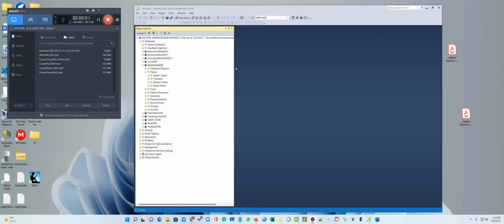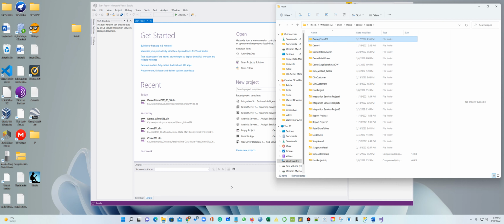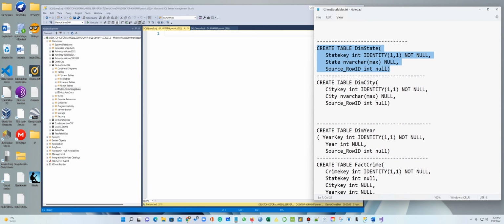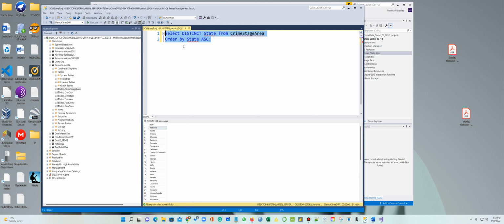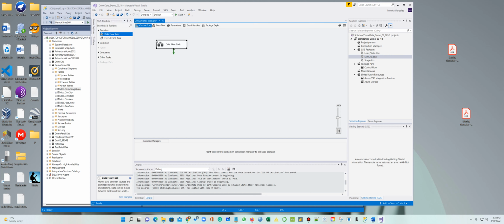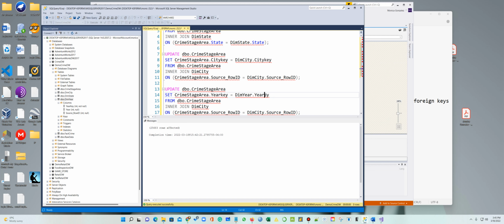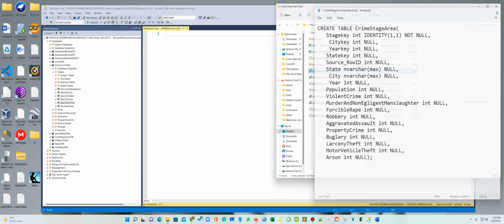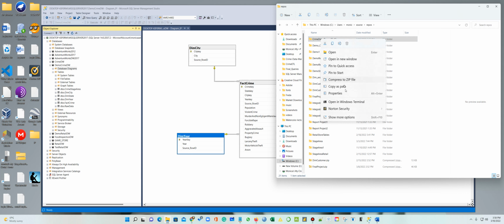SSIS PROJECT using MS SQL SERVER 2017 and SSDT 2017 CrimeDW CS1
The Case study one uses crime data and SQL server 2017 and SSDT 2017
You can also find more examples with Clinton Daniel